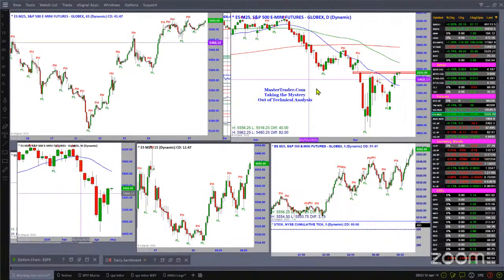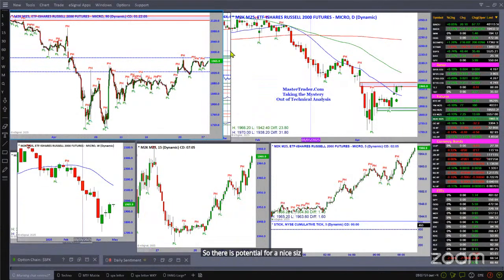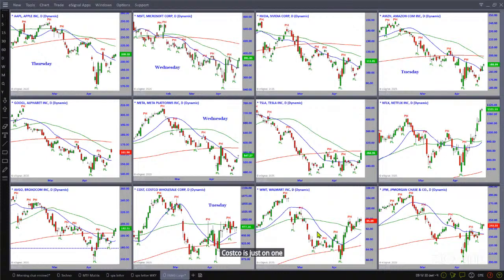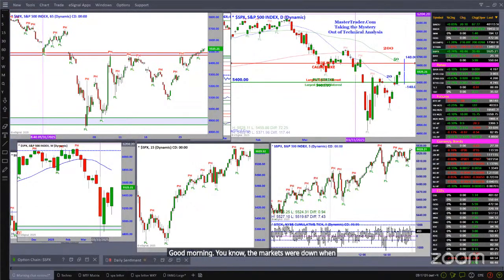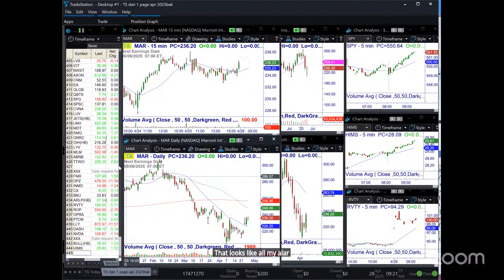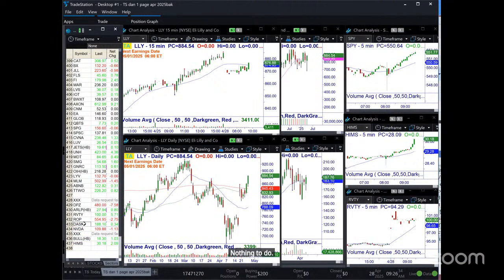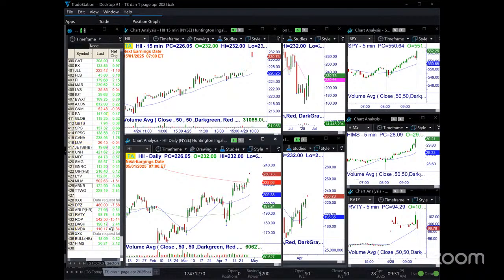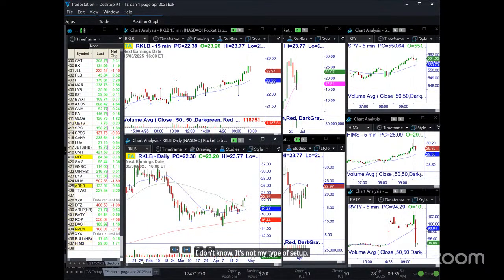Four of the MAGNIFICENT Seven Report Earnings this week